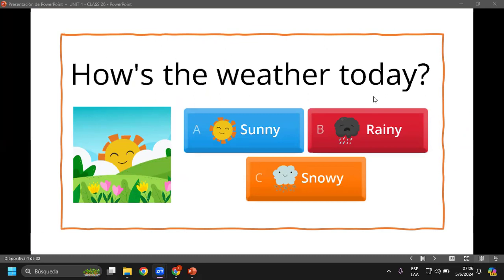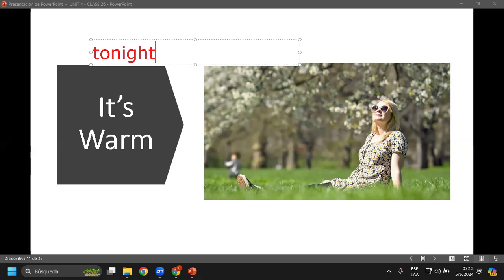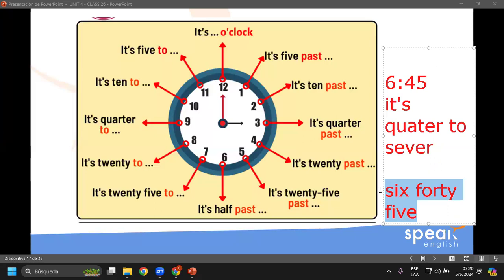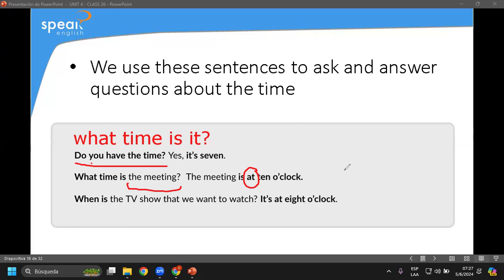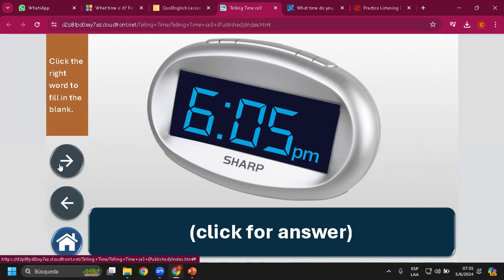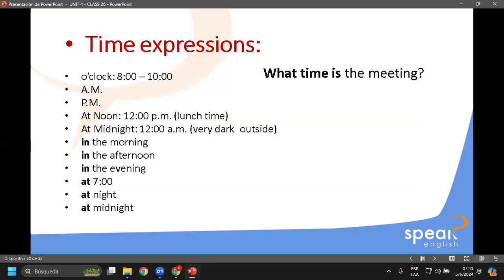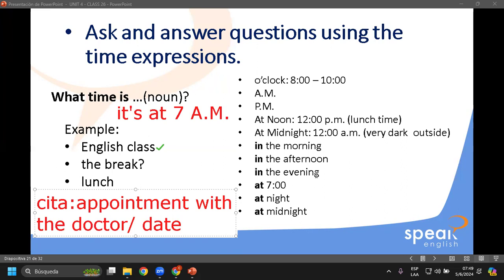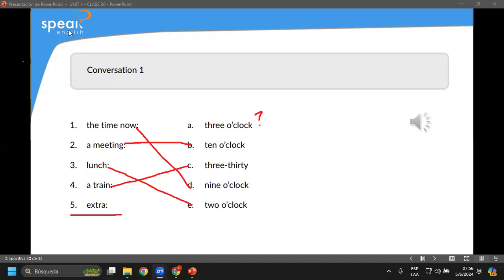Class 26 -Ask and answer what time is...? - 05-06-2024